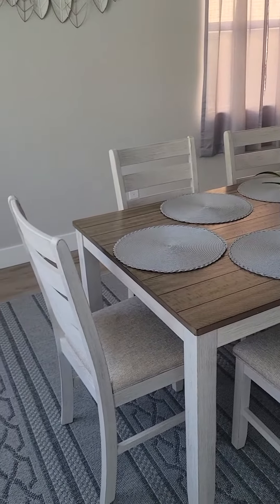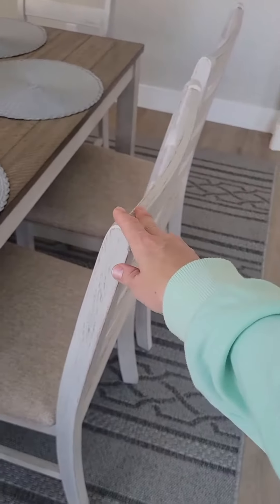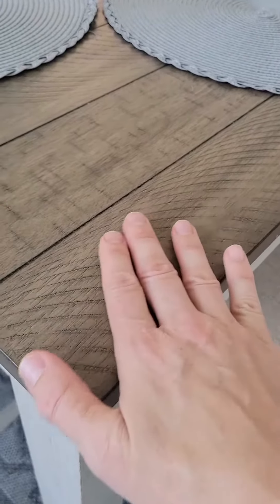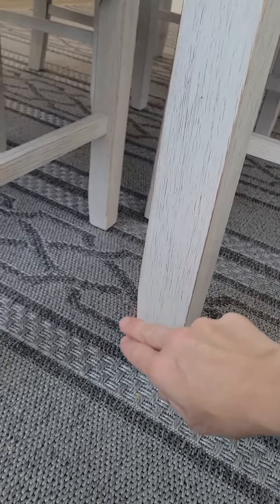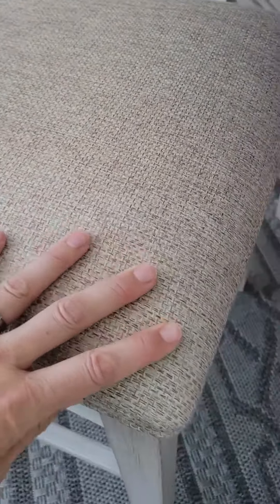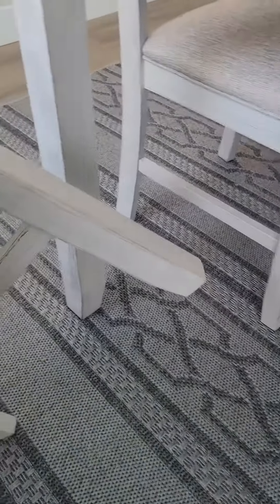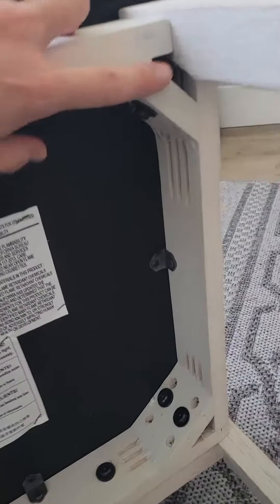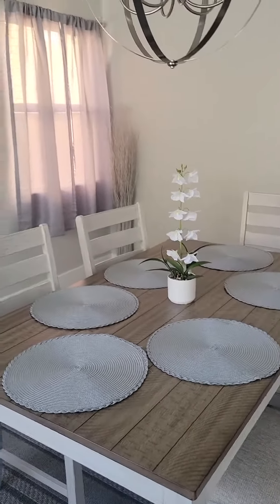Quick Review for Lexicon Kerley 5 Piece Dining Set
Check this Amazon link for the current price